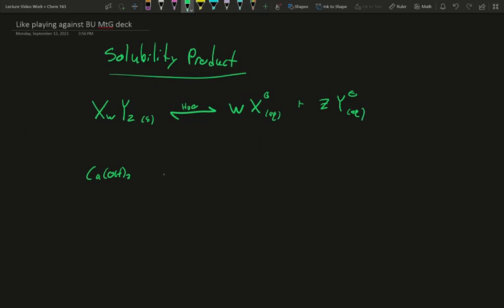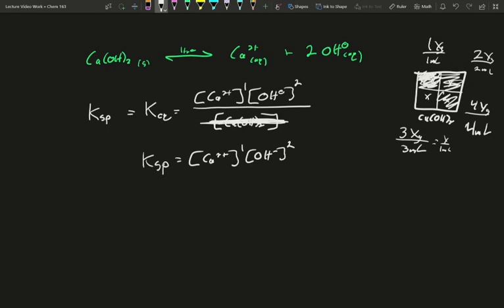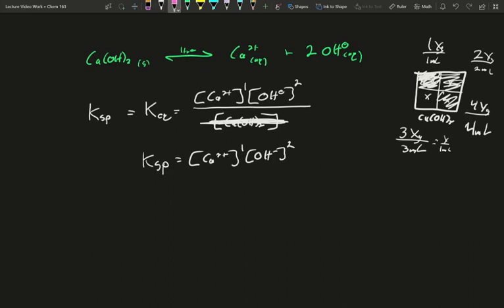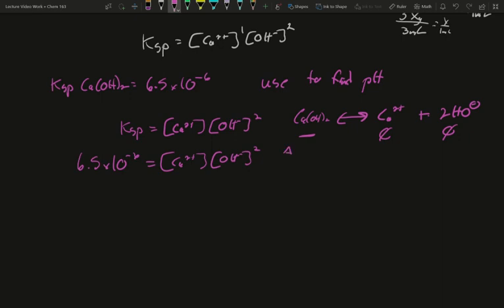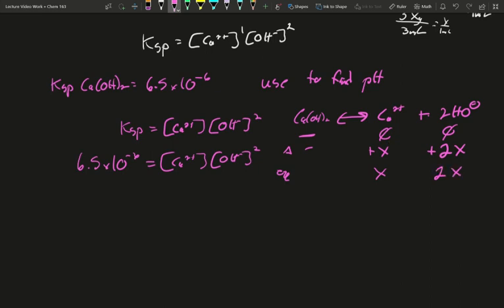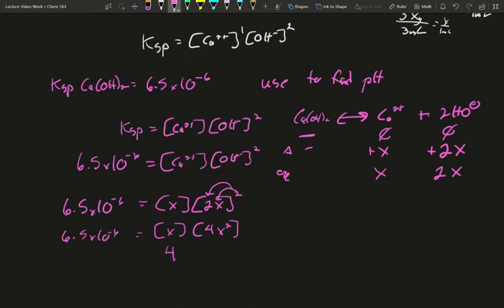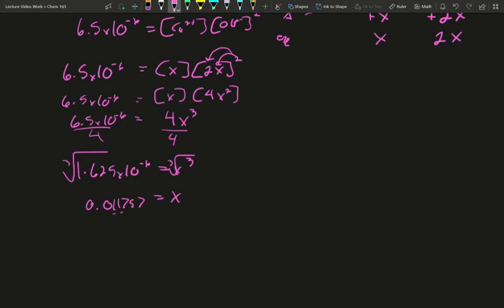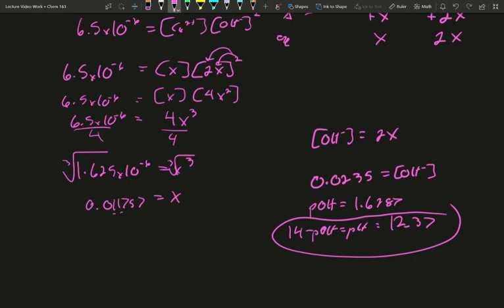Ionic Solubility 1 - Ksp values